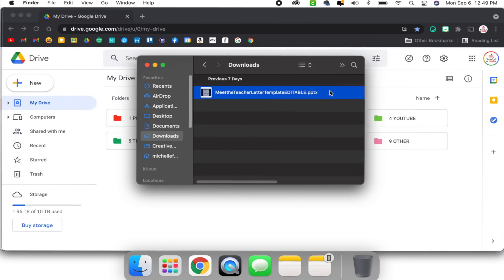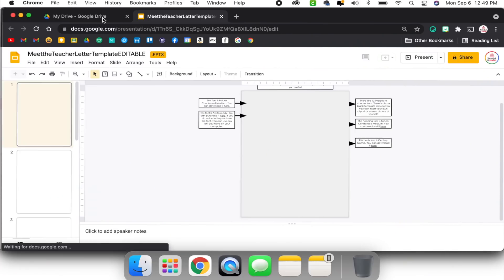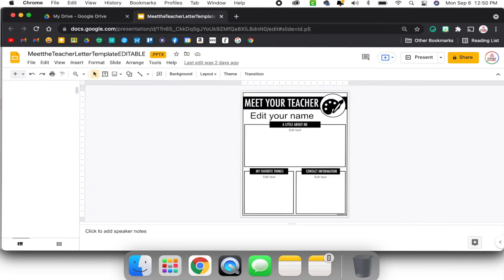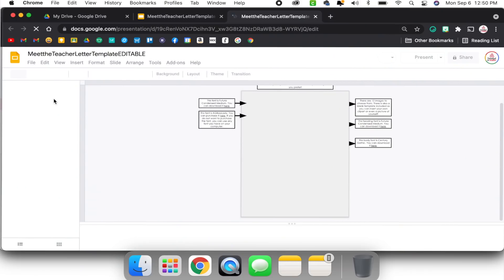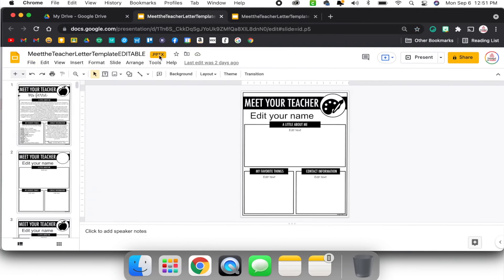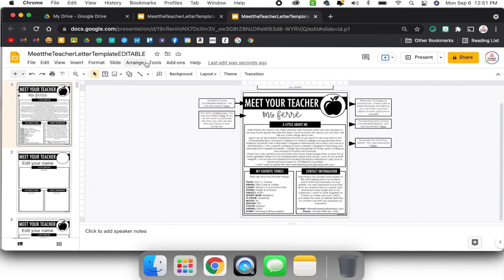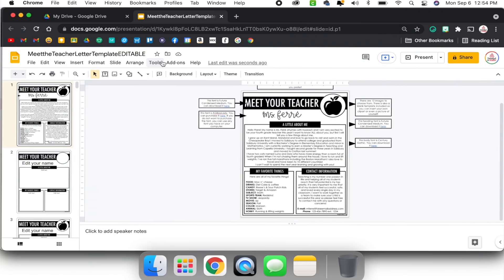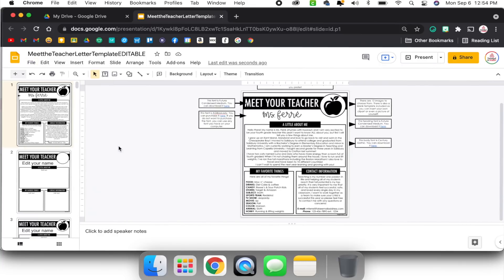How to Convert PowerPoints to Google Slides